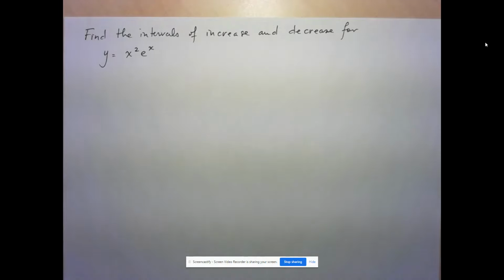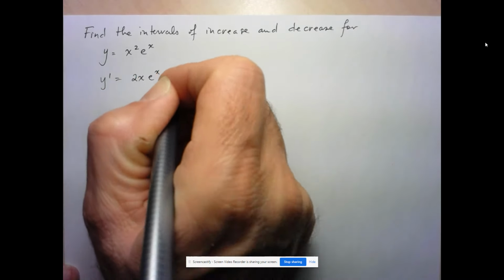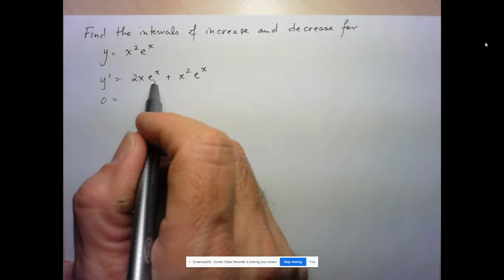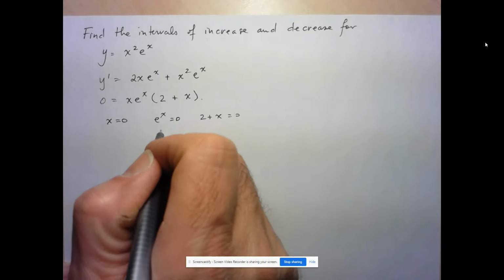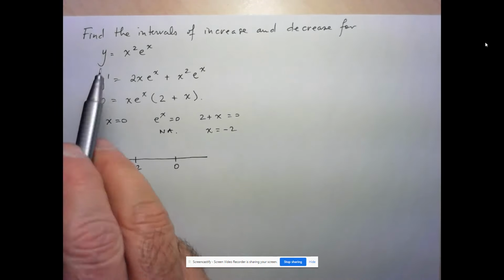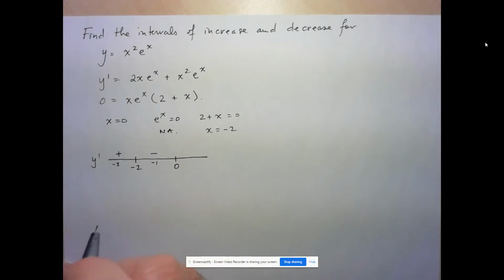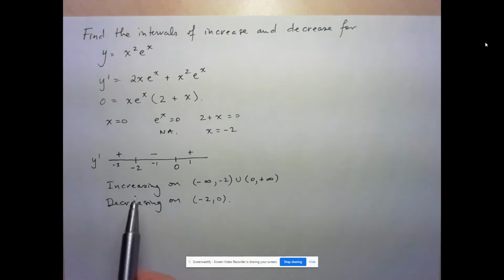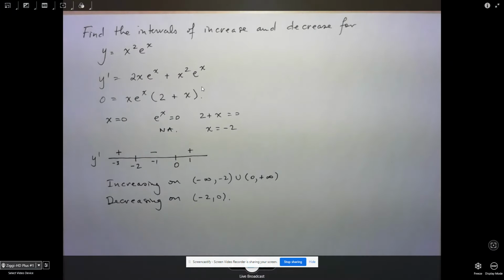MCV4U Finding intervals of increase and decrease